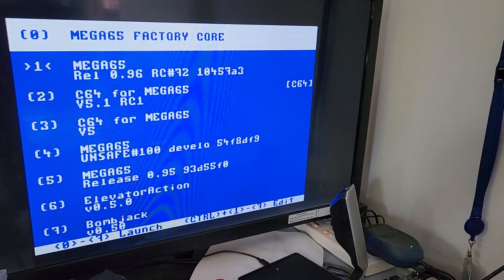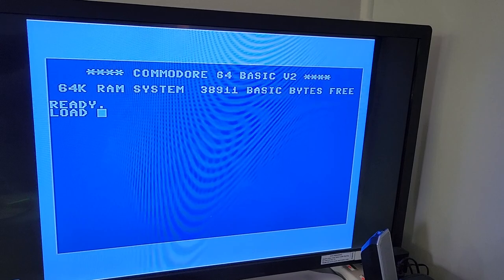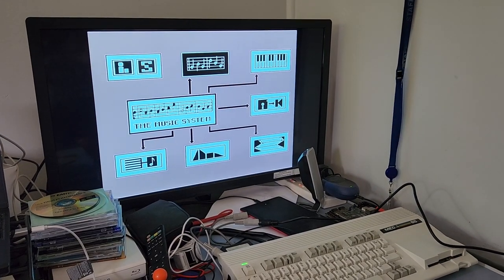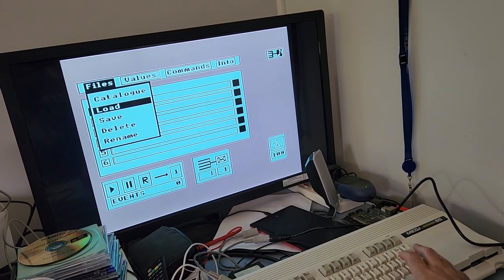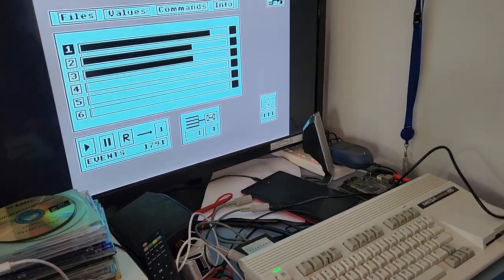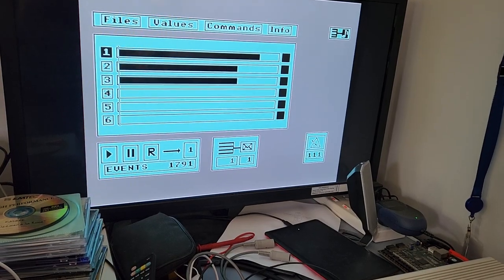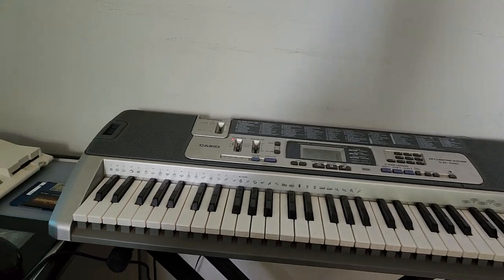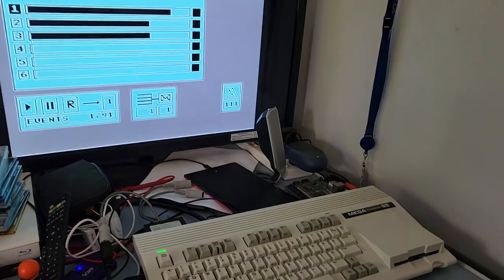Advanced Music System + MIDI Cartridge on the MEGA65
I recently tried out my old MIDI cartridge with the "Advanced Music System" software I used as a kid to see if playing a song via MIDI would work on the MEGA65 via the c64 core. Happy to see it working again, haven't experienced this in decades! :-D